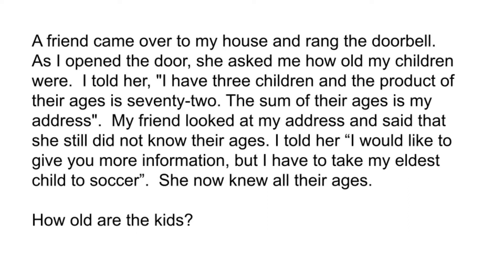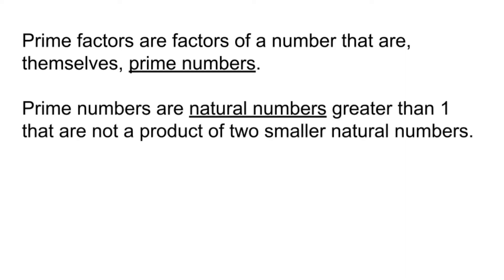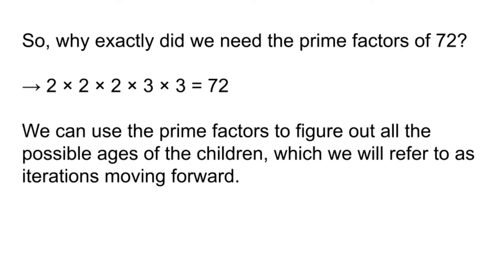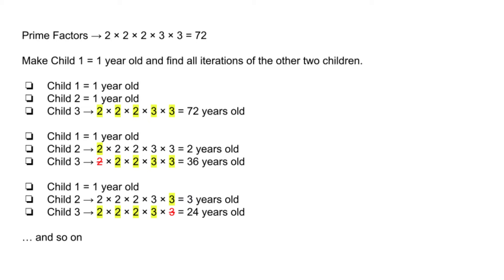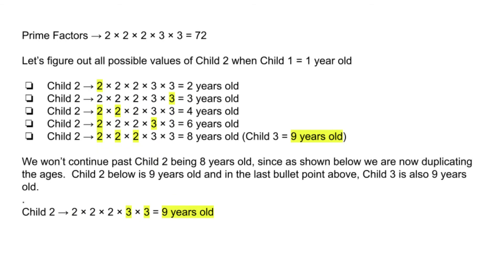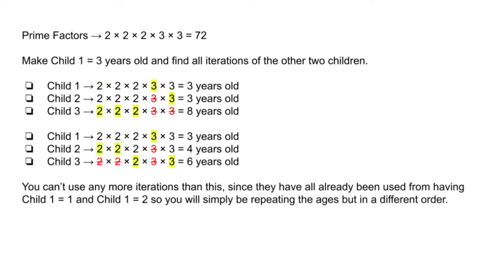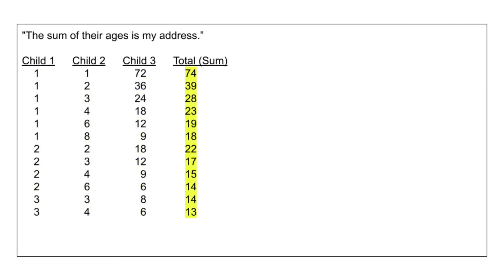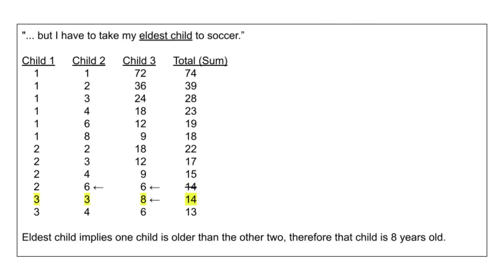How old are the kids?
Use simple math and log to solve the brain teaser and figure out how old each child is.